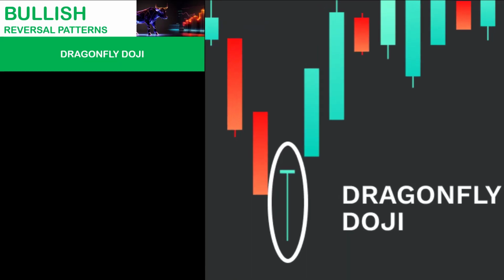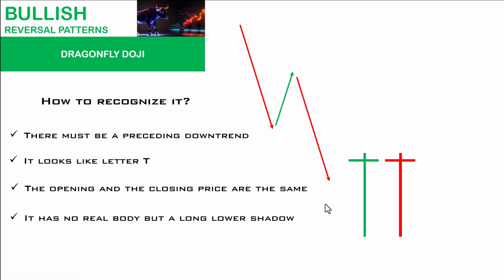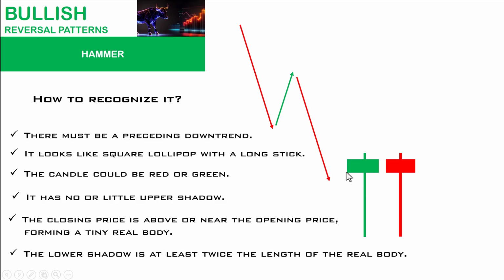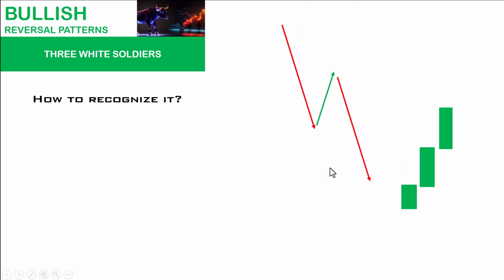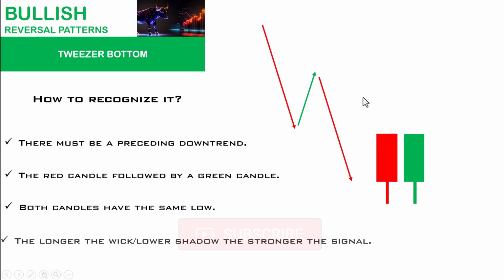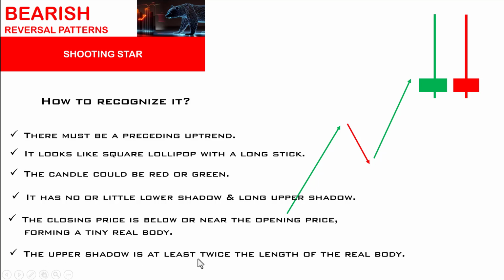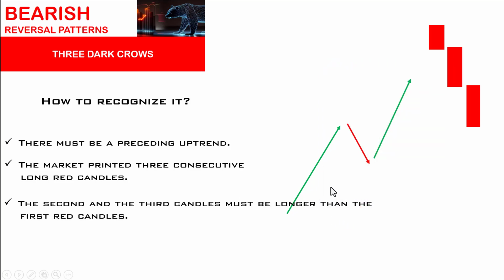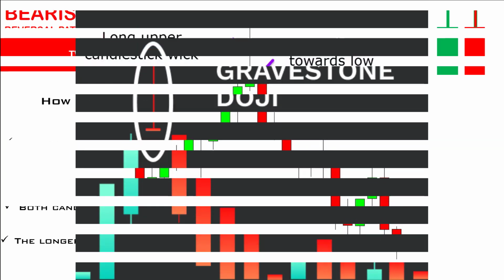Best Reversal Candlestick Patterns [Beginner's series Episode 1]